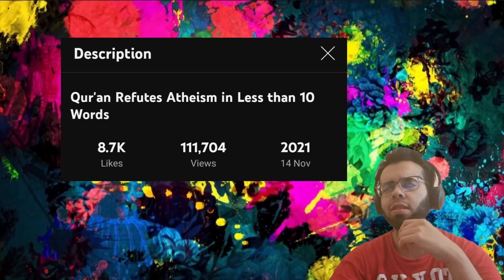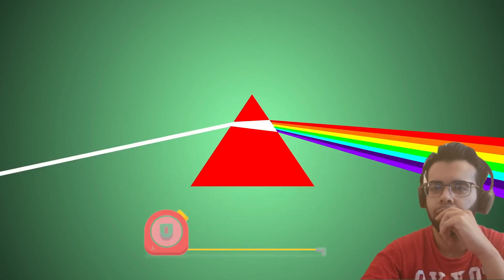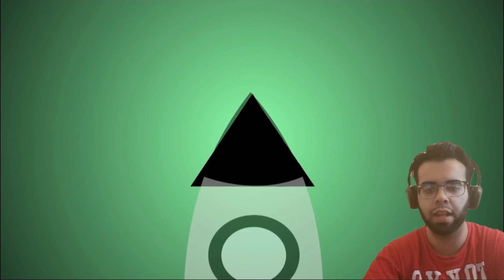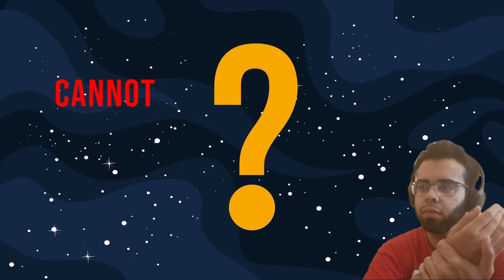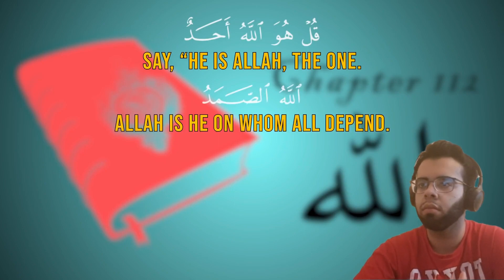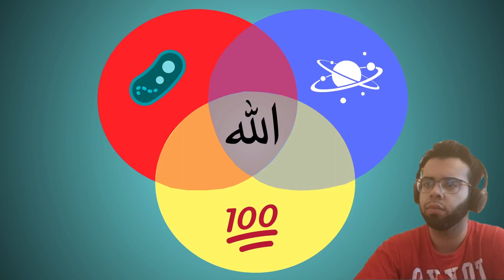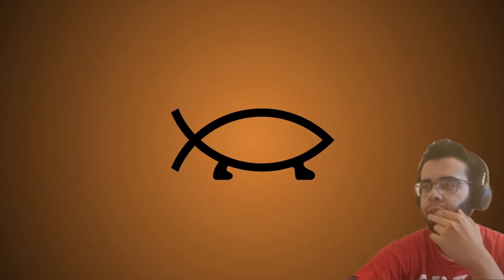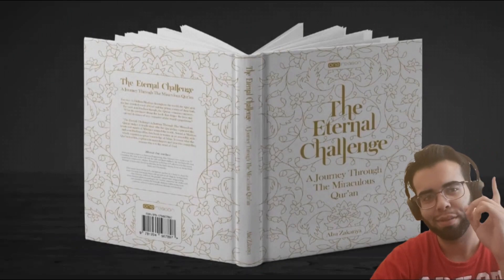How The Quran DESTROYS Atheism In 10 Words! | Muslim Reacts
Welcome To The Kingdom!

I have just made a discord server. It is a new server that can hopefully help create a strong muslim community..

tags; how quran destroys atheism, islam vs atheist, muslim vs atheist.